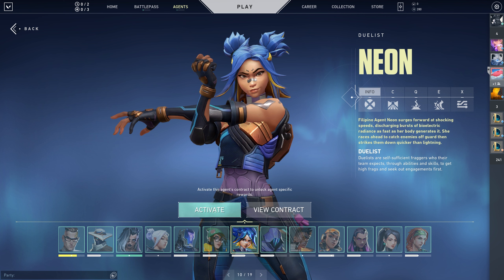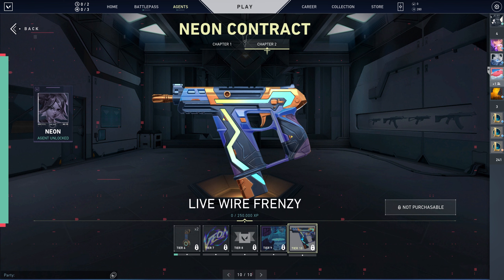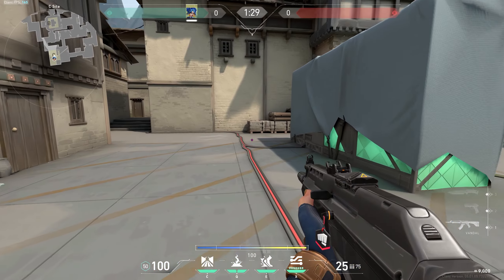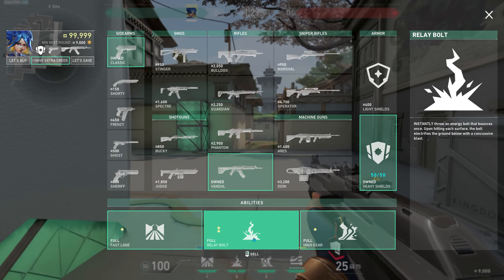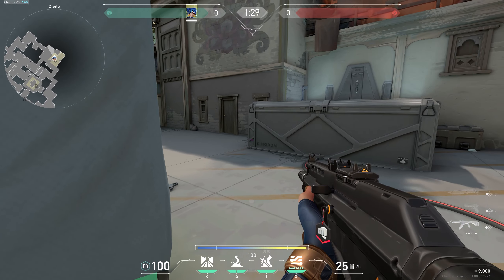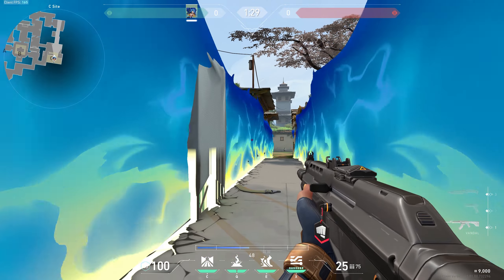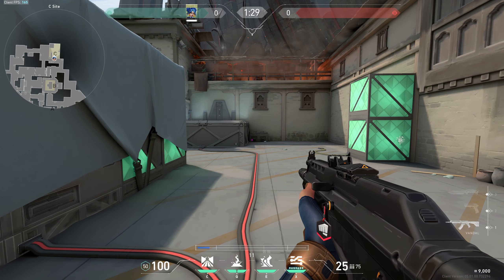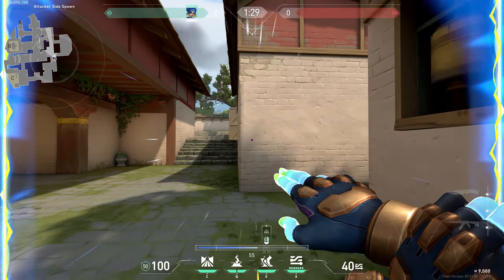ULTIMATE Neon Guide (Neon Abilities EXPLAINED) - VALORANT Tips and Tricks